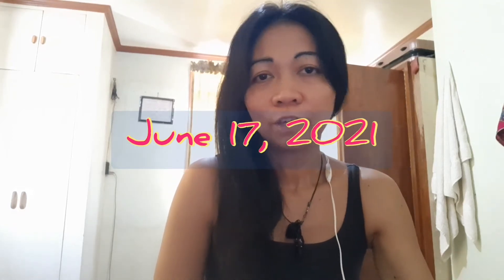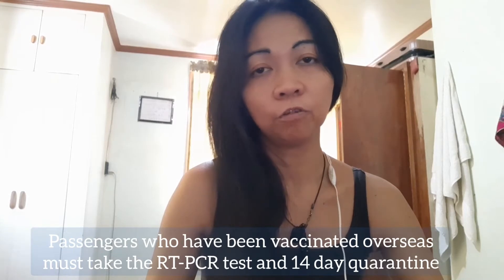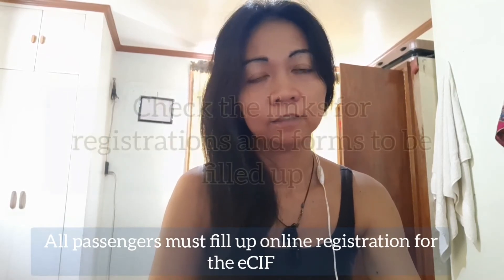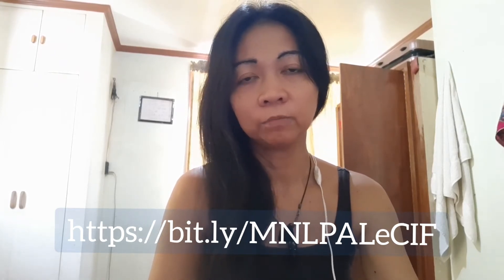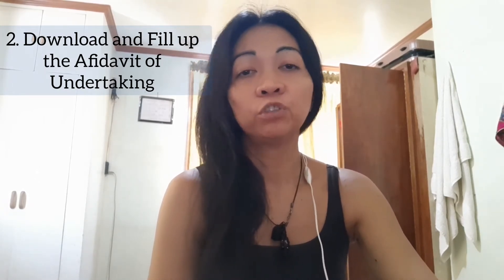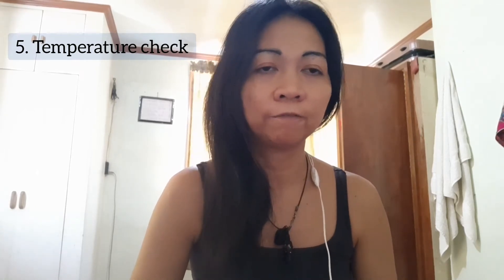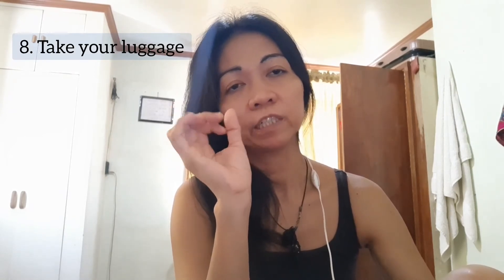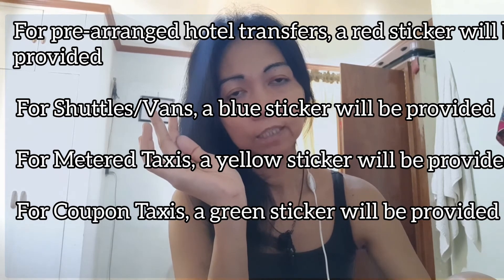Philippine Travel Update June 2021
Important Links

(For land-based OFWs, create/update your account on the OFW Assistance Information System (OASIS)
For all non-OFWs and eligible non-Filipinos arriving in Manila NAIA Terminal 2:
For all non-OFW and eligible non-Filipinos arriving in Manila NAIA Terminal 1 (Middle East flights only):

Apps to be Downloaded